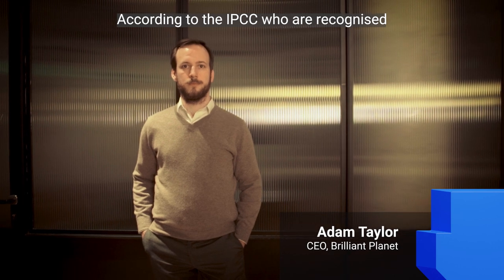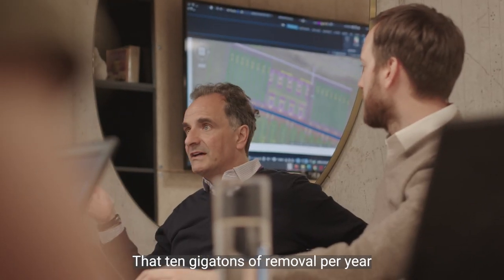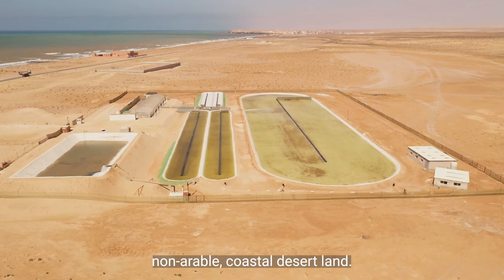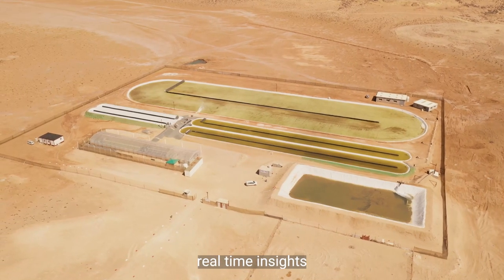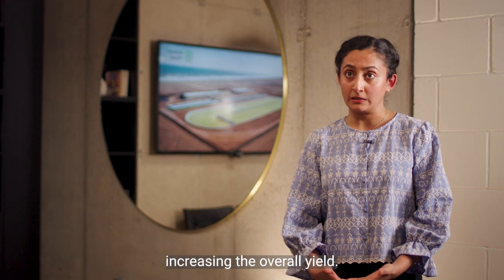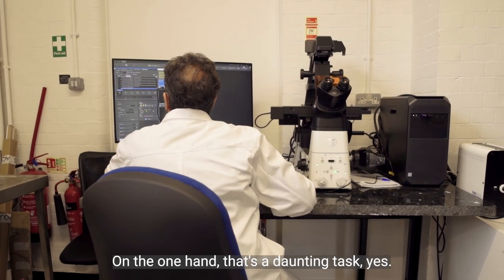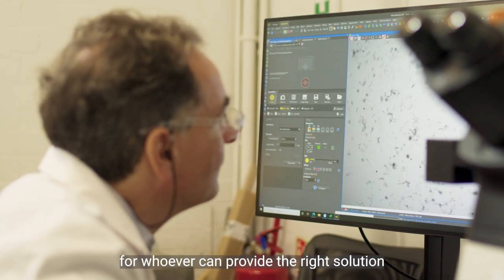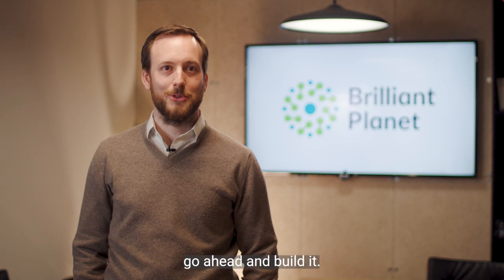Unlocking the power of algae to capture CO2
Brilliant Planet is unlocking the power of algae as an affordable method of permanently removing billions of tonnes of CO2 from the atmosphere. Backed by UKRI’s Transforming Food Production programme, the company’s innovative process enables vast quantities of microalgae to grow in open-air pond-based systems on coastal desert land.

Carbon capture and storage: why is it such a pillar of Net Zero plans?